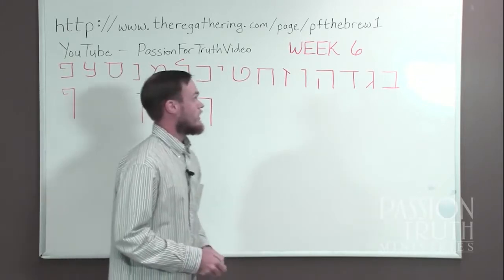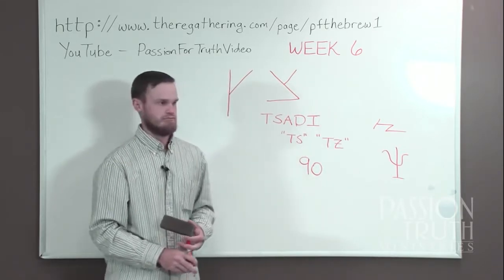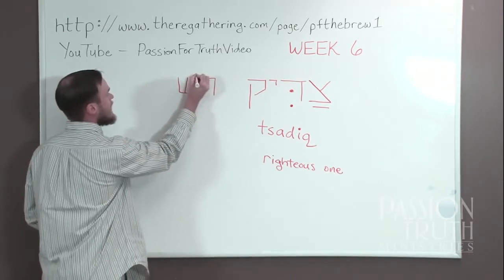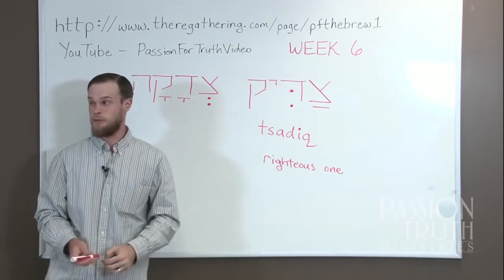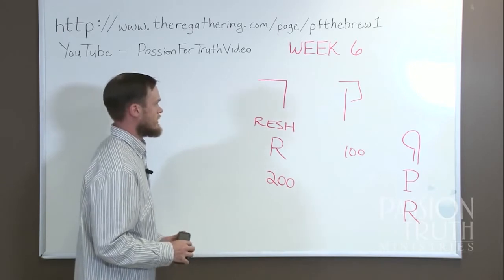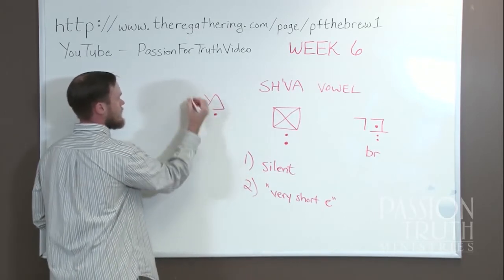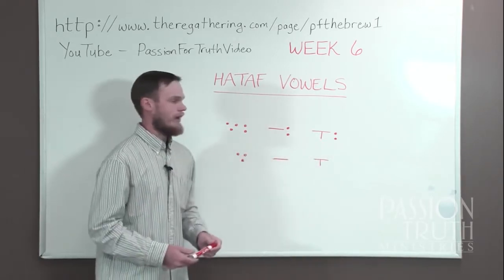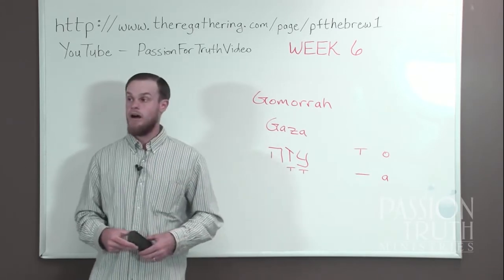Learning Biblical Hebrew Beginners Part 6